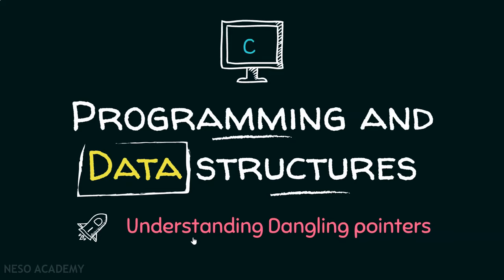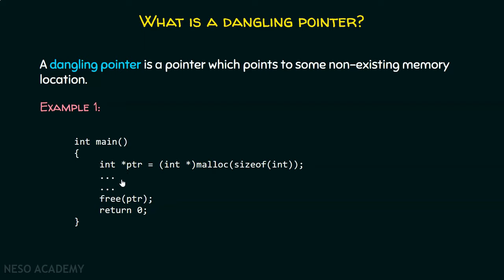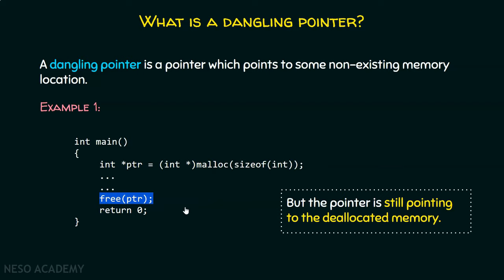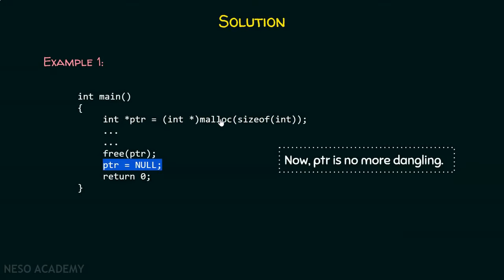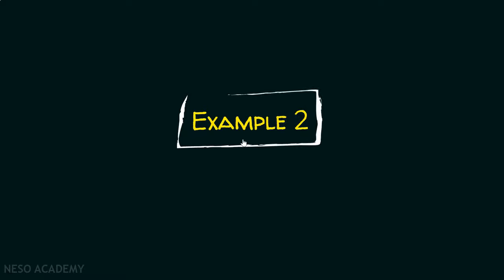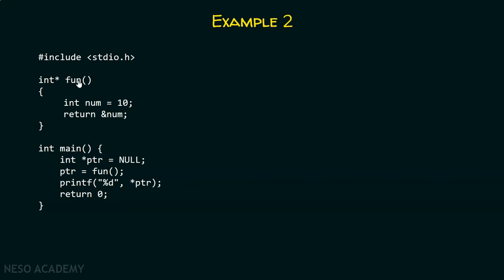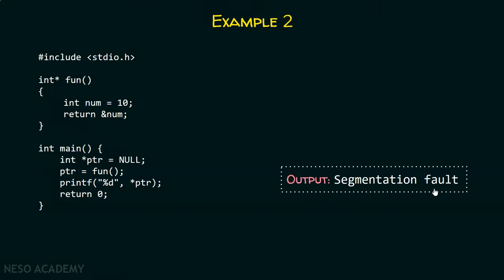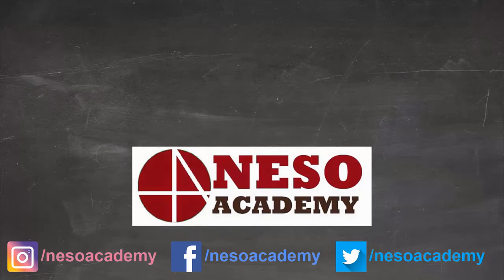Understanding the Dangling Pointers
Data Structures: Understanding the Dangling Pointers
Topics discussed:
1) What is a Dangling pointer?
2) How to avoid the Dangling pointers?.
3) Examples of Dangling pointer.
4) Segmentation fault.